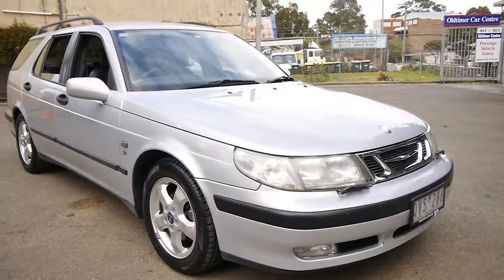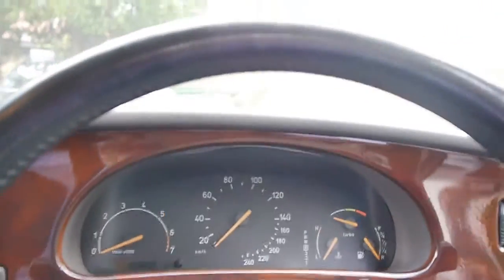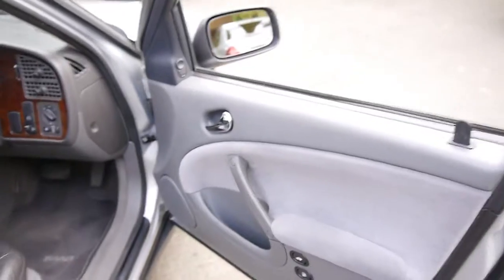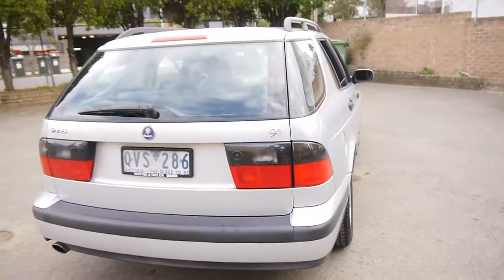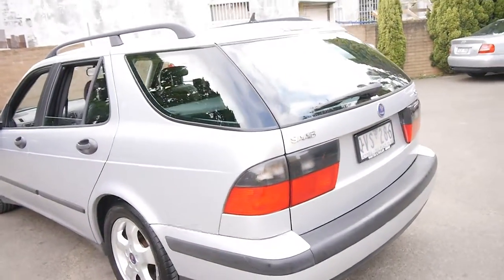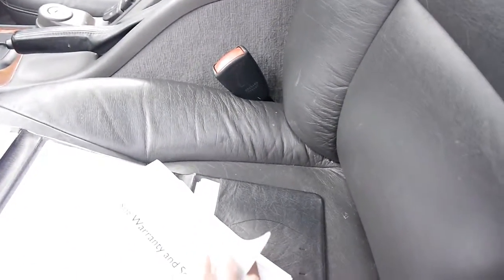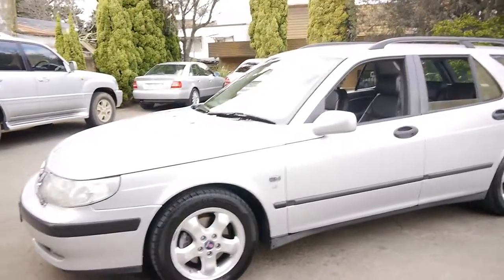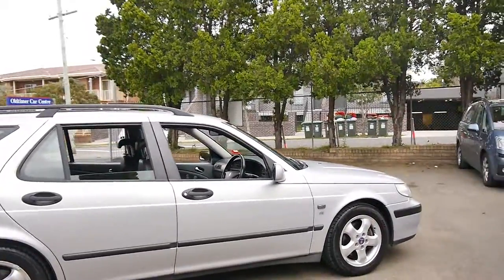Saab 9 5 Wagon